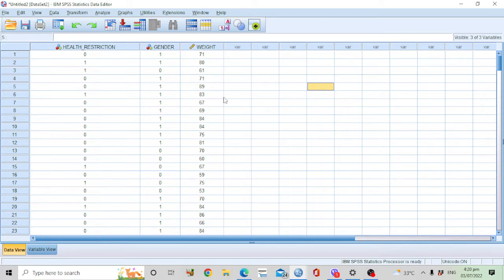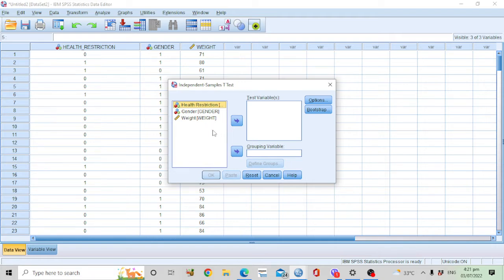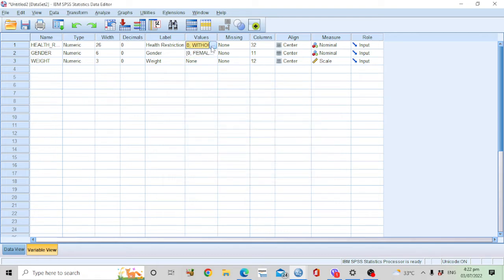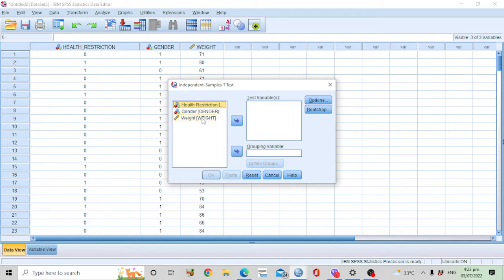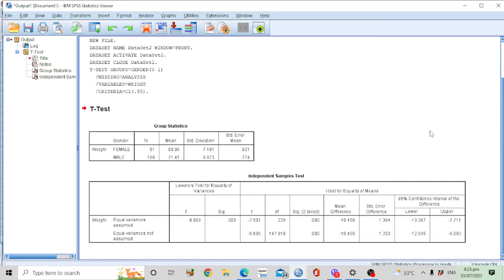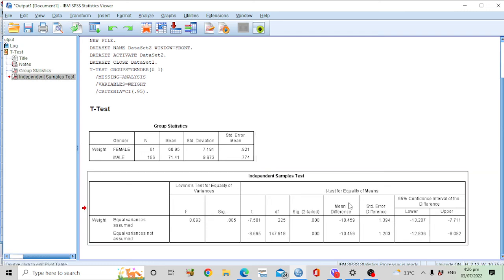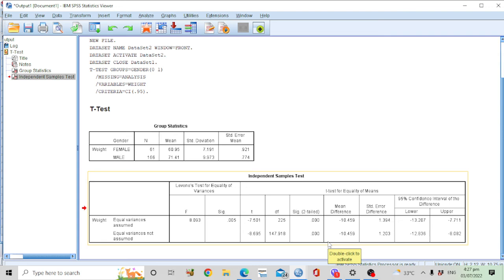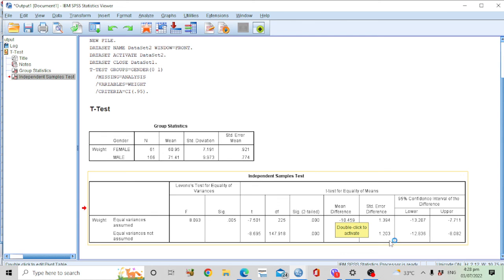Independent Sample T test using SPSS